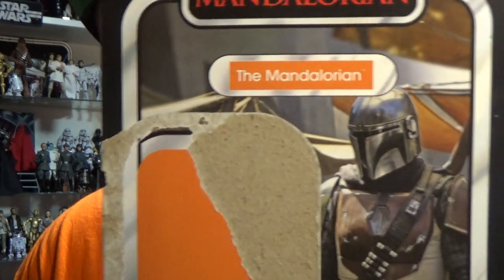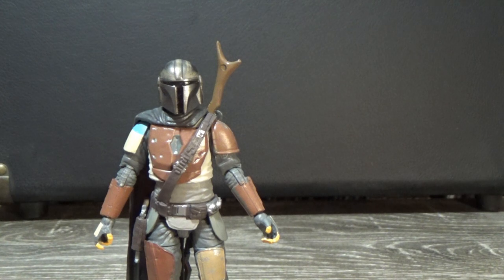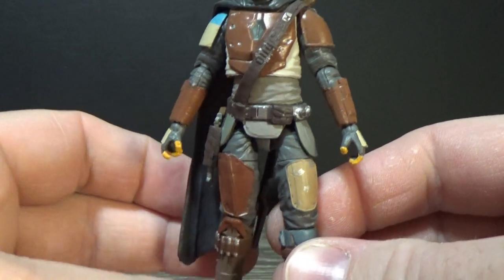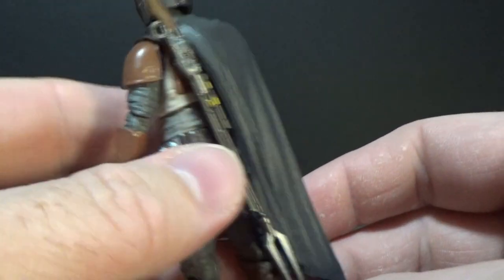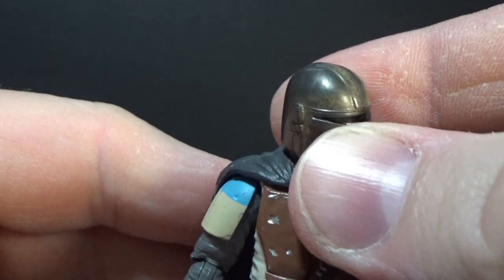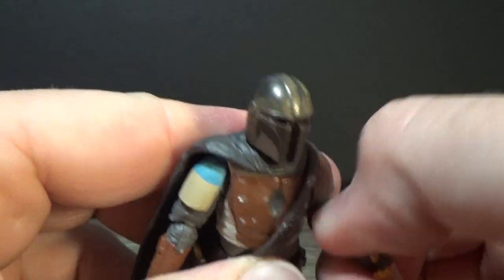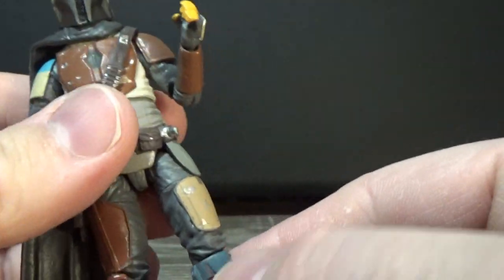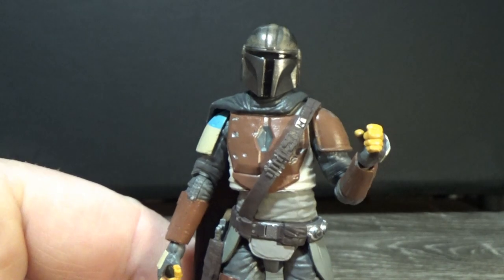THE MANDALORIAN- STAR WARS THE VINTAGE COLLECTION REVIEW